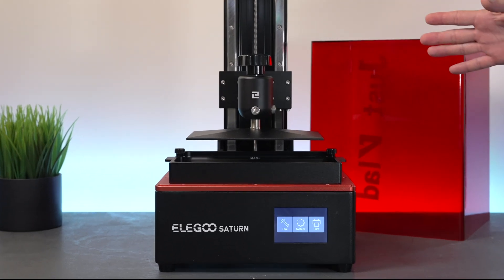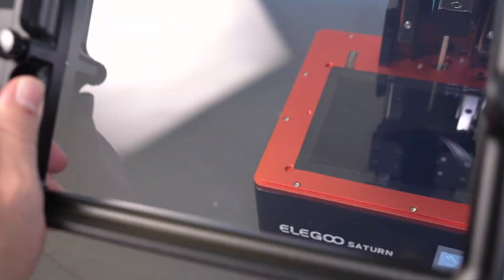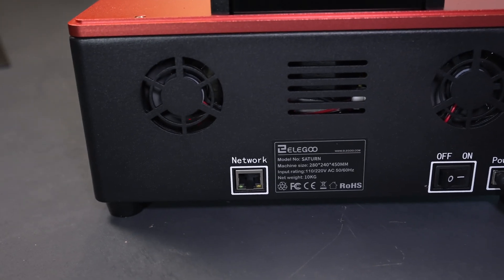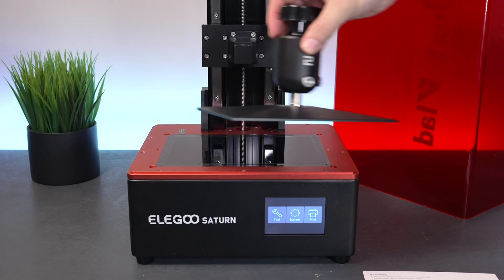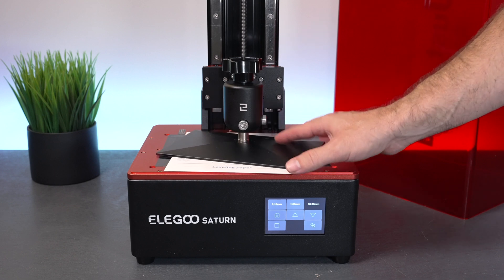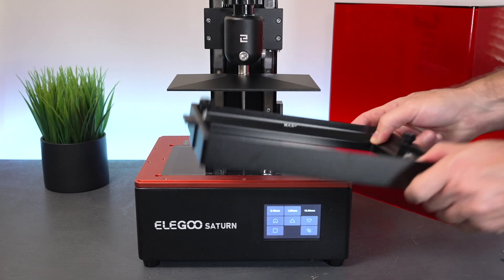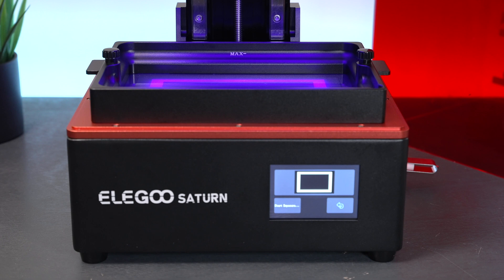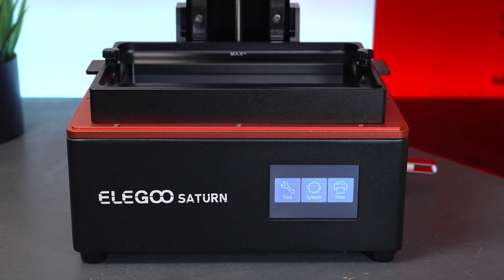Elegoo Saturn 4K - 3D Printer - Overview & Leveling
Elegoo Saturn 4K 3D printer bed leveling